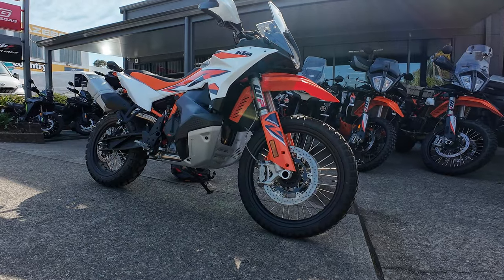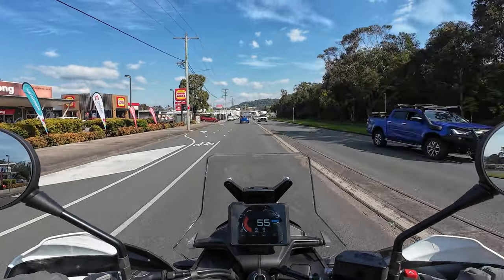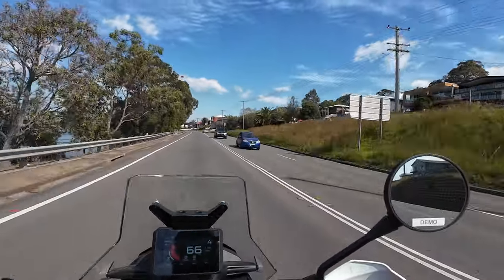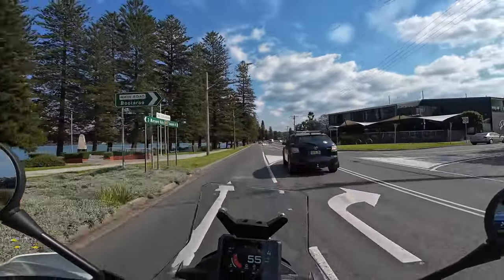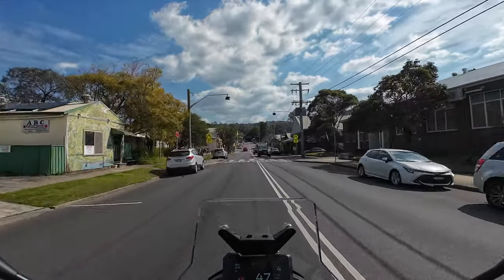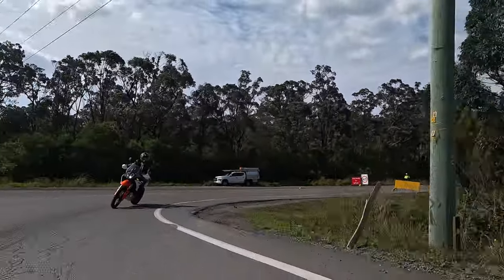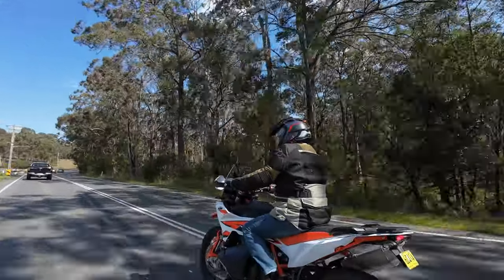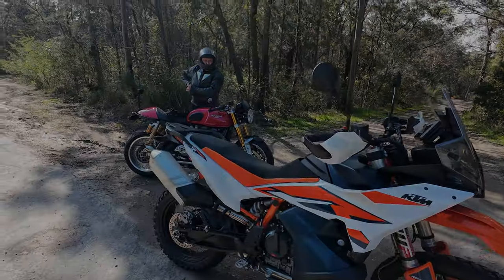KTM 890 Adventure R Test Ride - An ordinary blokes opinion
THIS IS THE FIRST OF MANY TEST RIDES!!

Keep in mind, I'm not a technical guy, I just love riding bikes. So this is just me getting a feel for the 890 Adventure R.

More test rides to come!

-CHAPTERS-
0:00 - Intro
0:22 - 1st Ride in the Nexx Wed.3 Carbon Helmet
0:42 - Hit The Road
10:06 - Walk around and wrap up